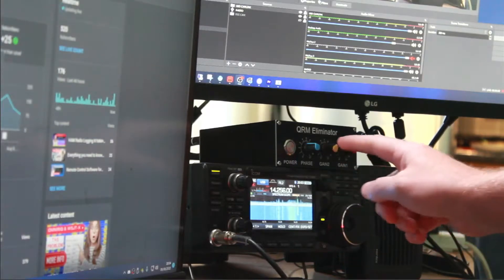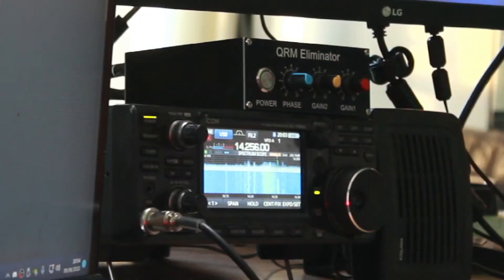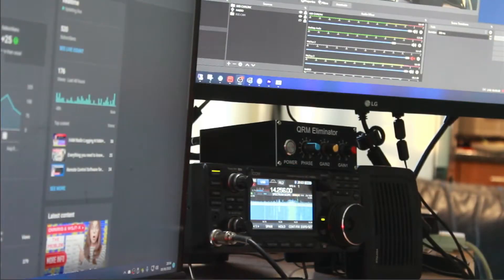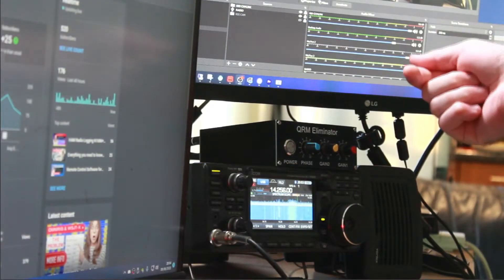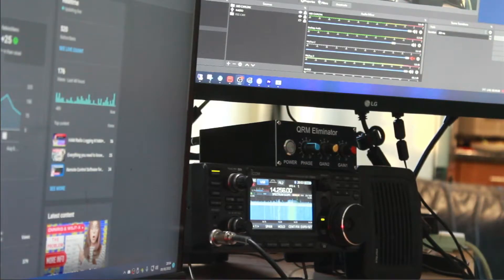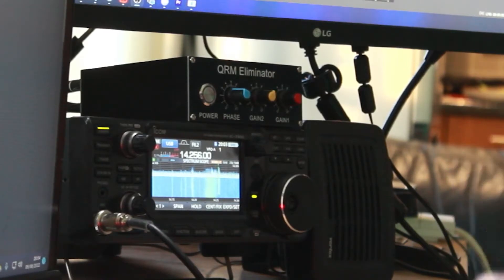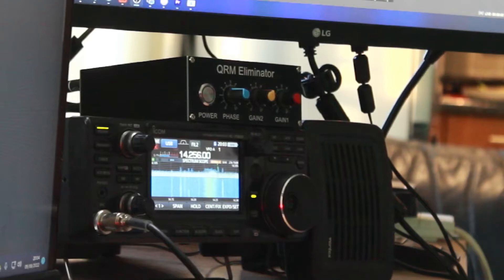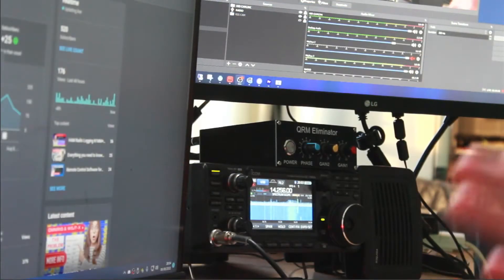Use a QRM ELIMINATOR for RX Antenna